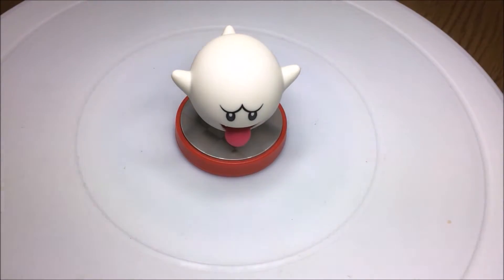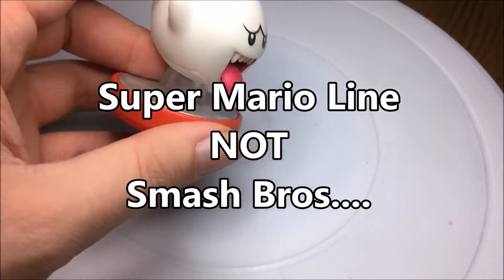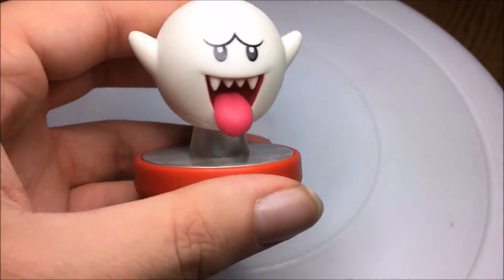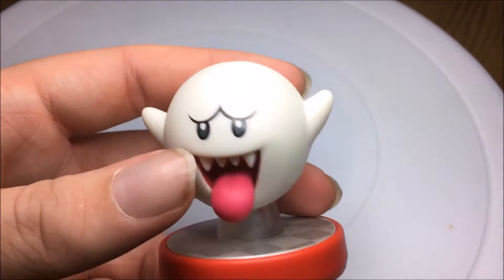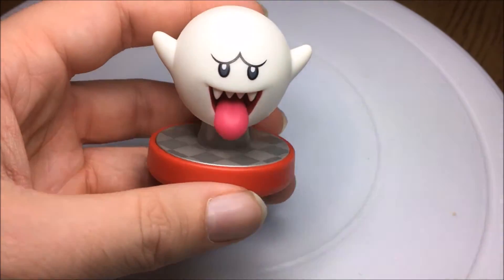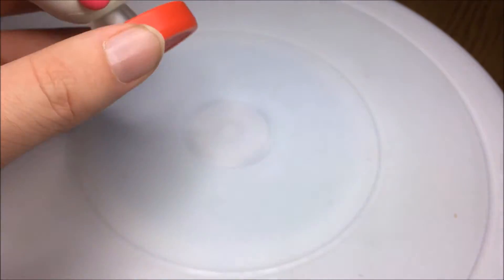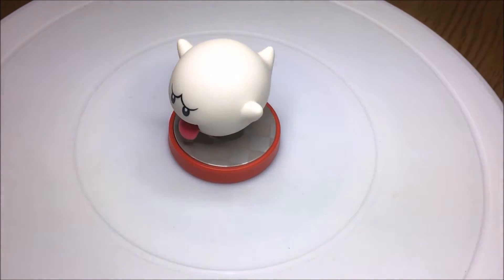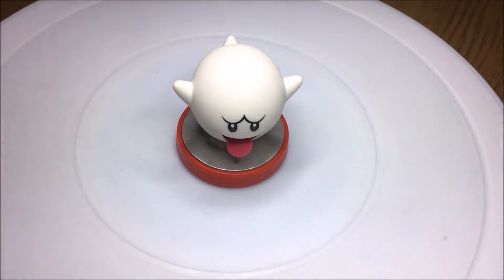Boo (glow in the dark) Nintendo Amiibo Review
Today I will be sharing my thoughts on the glow in the dark Boo Amiibo from Ninitendo.